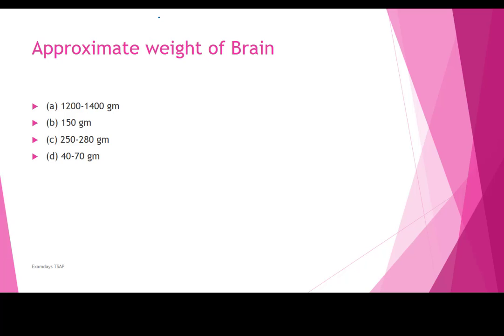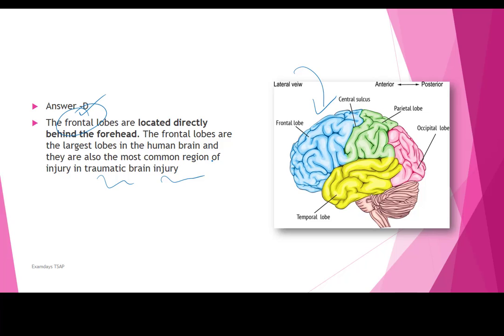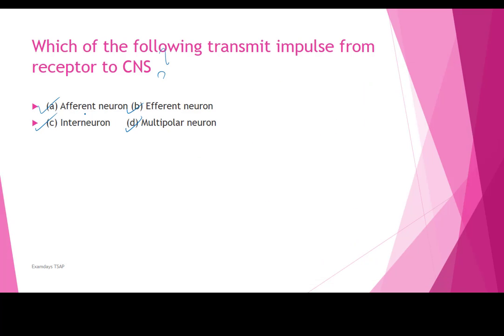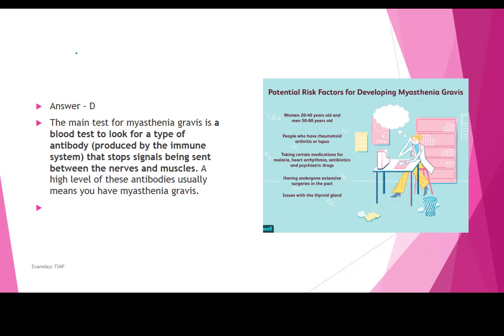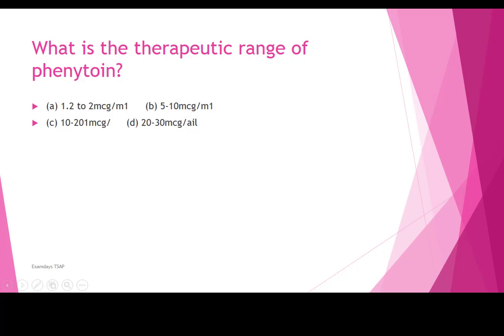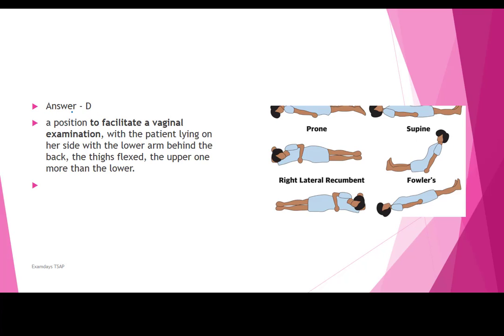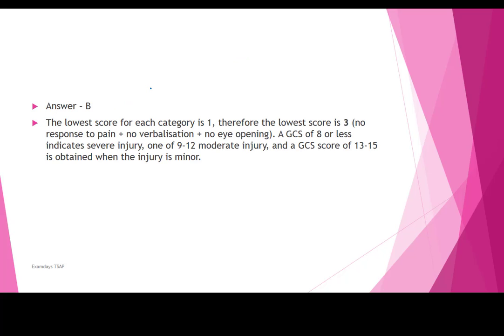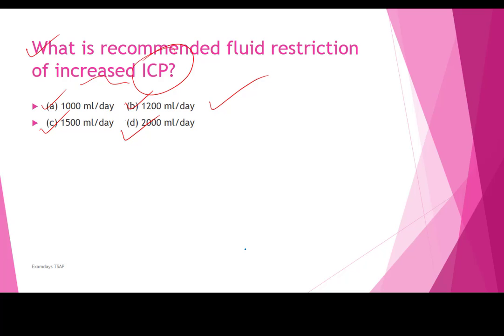MLHP Entrance Exam Important Bits Part 4 | MCQ QUIZ | Questions and Answers | Examdays TSAP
MLHP Entrance Exam Bits: Those who are preparing for the MLHP / CHO exam, have to check with important MCQ and Bits for reference to your exam.
👉 ఫ్రెండ్స్ ఈ వీడియోని అందరూ 👍LIKE చేసి SHARE చెయ్యండి👍 🔰 Join our Telegram గ్రూప్ Examdays Telugu

This video suits the following terms:
mlhp exam questions and answers
mlhp exam questions and answers telugu
mlhp exam questions and answers in english
mlhp exam questions and answers 2022
mlhp exam questions and answers pdf
mlhp entrance exam bits
mlhp entrance exam
mlhp entrance exam mcq
mlhp entrance bits
mlhp entrance mcq
mlhp important questions
mlhp bits
mlhp bits in telugu
mlp bits
mlhp important bits
mlhp mcq questions and answers
mlhp mcq
mlhp mcq questions
Use our website and social networks for more information to us;